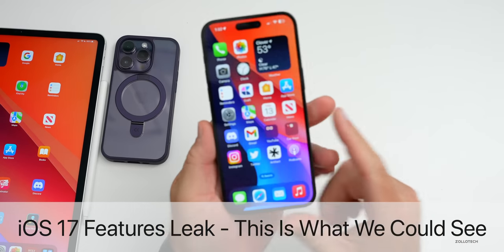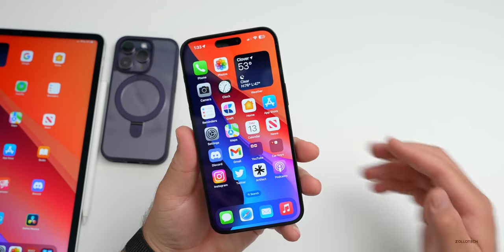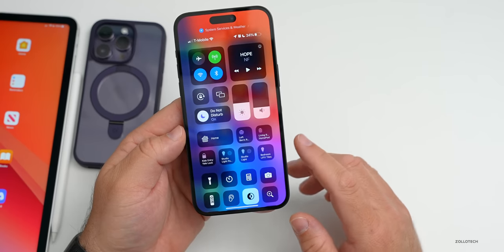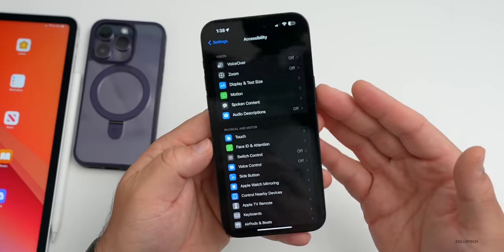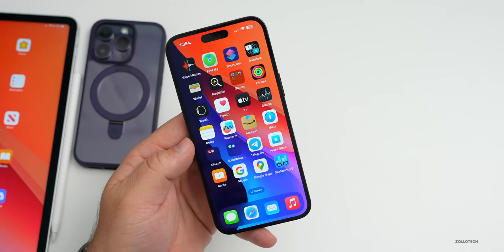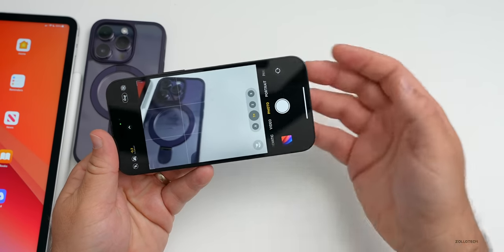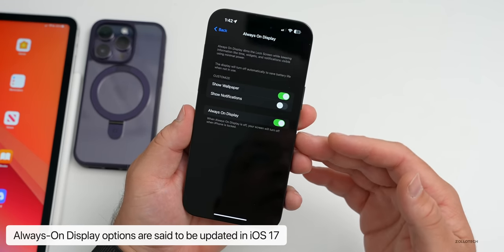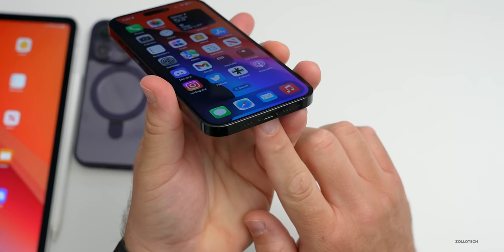iOS 17 Features Leak - This Is What We Could See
iOS 17 Features Leak from a reliable source with new changes to control center, stability, accessibility and much more. iOS 17 will first be shown at WWDC23 on June 5 and we should get iOS 17 Beta 1 that day. In this video we take a look at the recent leak and rumors about what to expect with iOS 17 as well as iOS 17 supported devices.

***Chapters***
00:00 - Everything New
00:22 - Supported Devices
00:57 - New Features
06:26 - Dynamic Island
08:32 - iPadOS 17
08:56 - Features We Would Like
09:44 - Conclusion